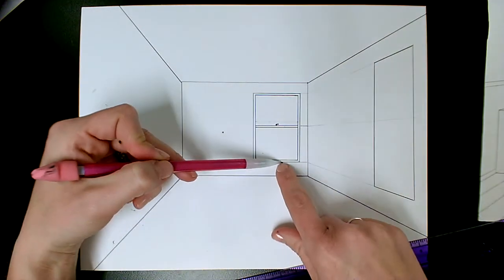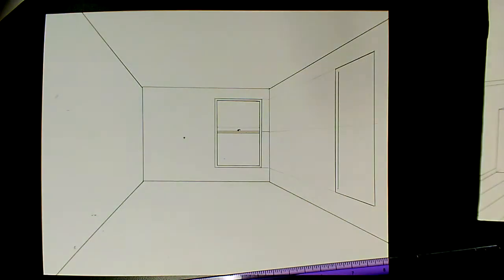one point perspective room drawing